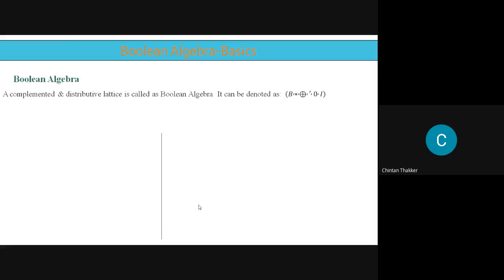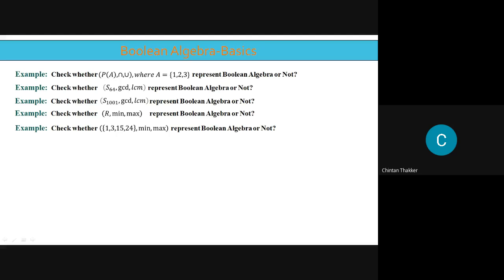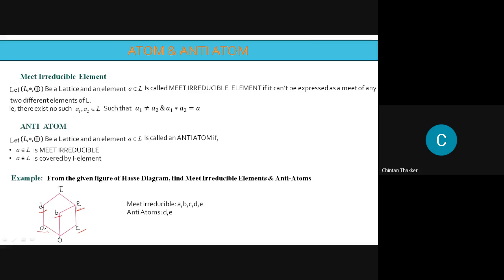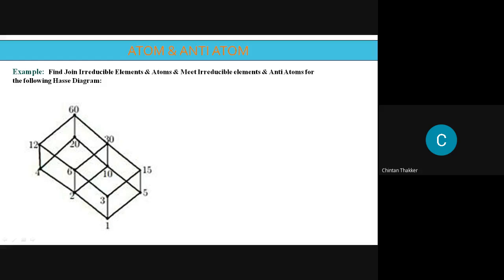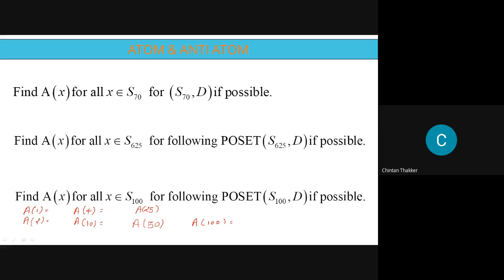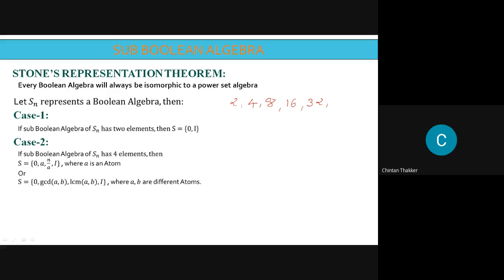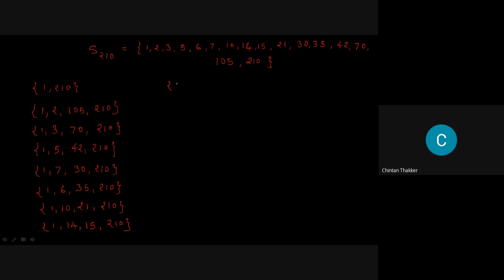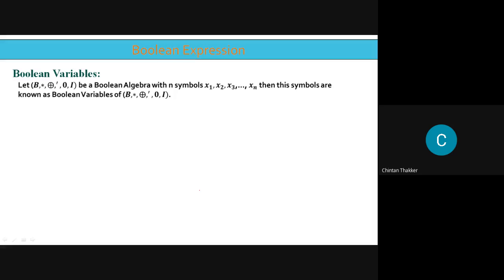DMGT TC1 LAB C U 3